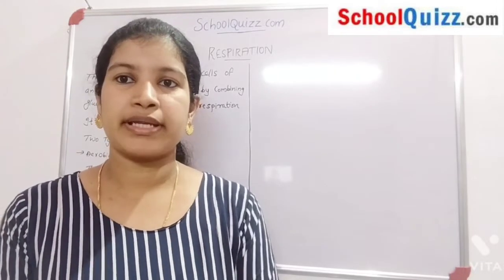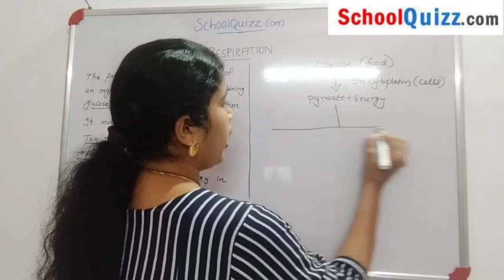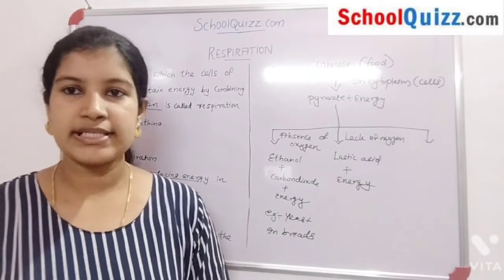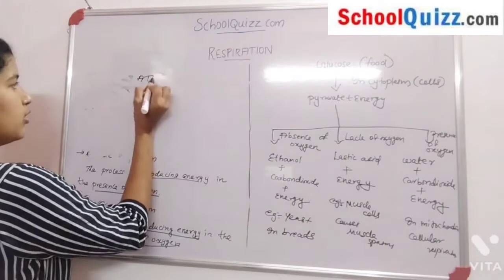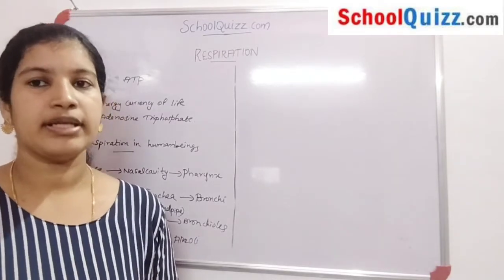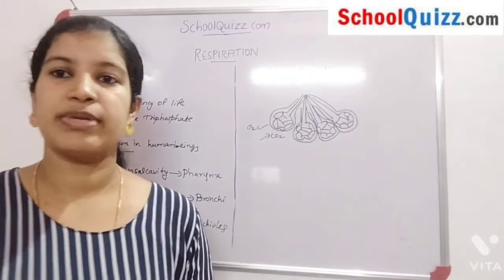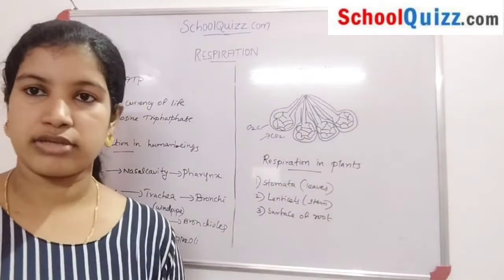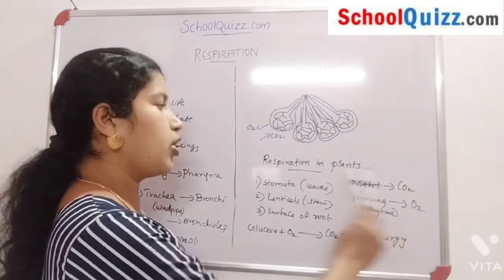What is respiration ? | Respiration in plants | Biology | CBSE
a digital class room lecture on respiration by Liji Antony.